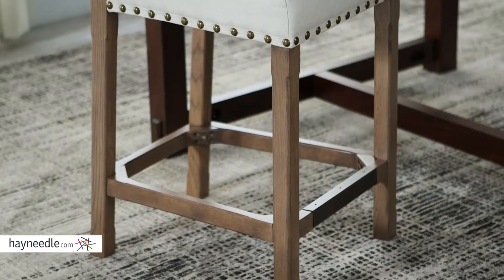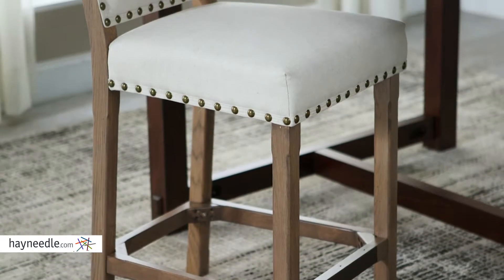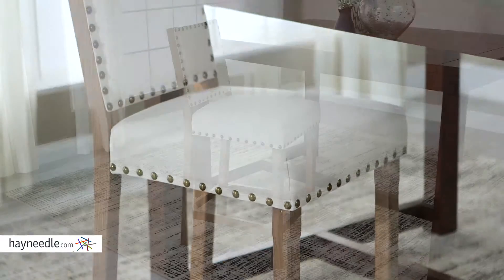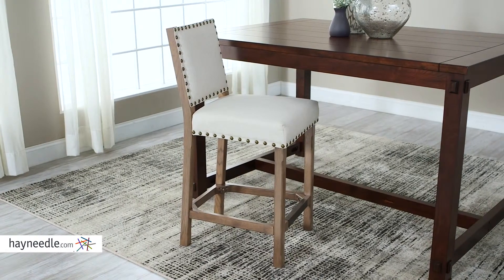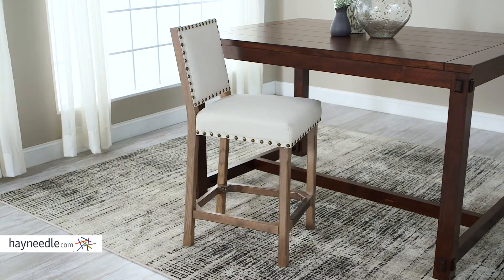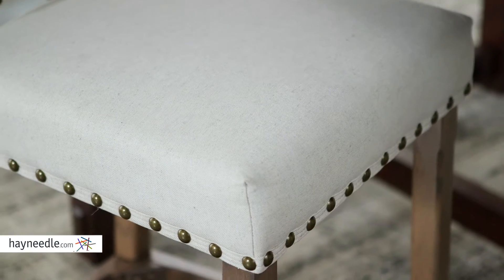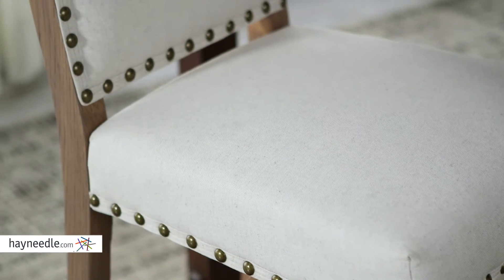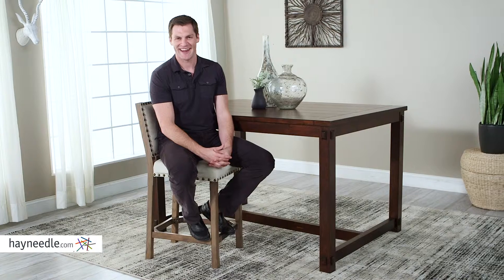Belham Living Asher Counter Stool - Product Review Video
For more details or to shop this Belham Living counter stool visit Hayneedle

To view our full assortment of bar stools, visit Hayneedle